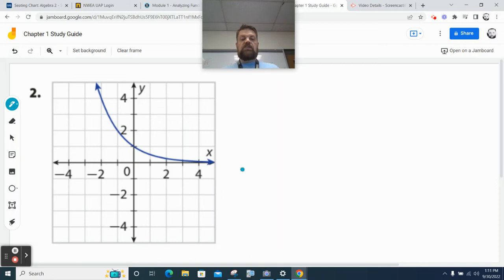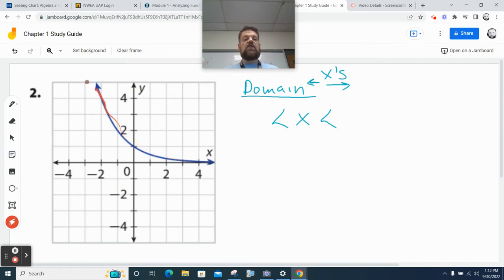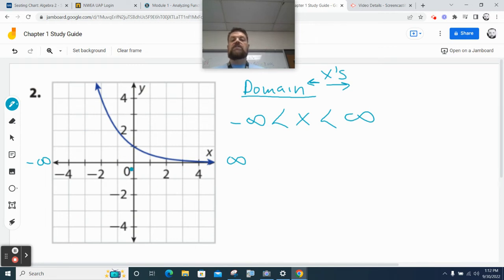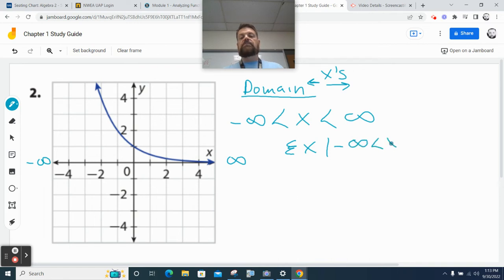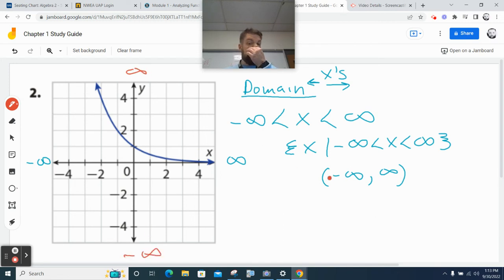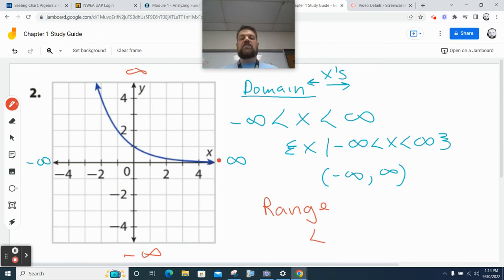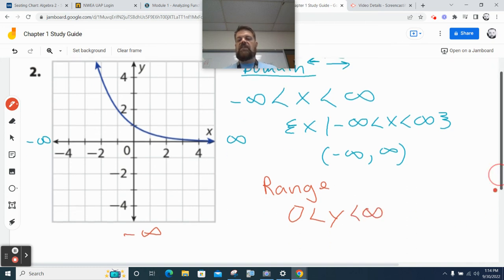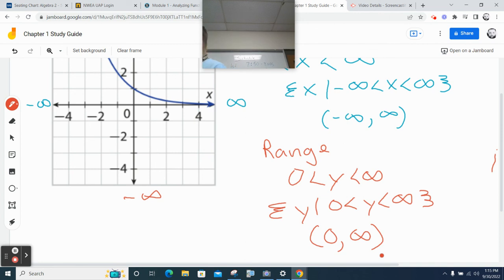Algebra 2 Chapter 1 Study Guide Problem 2